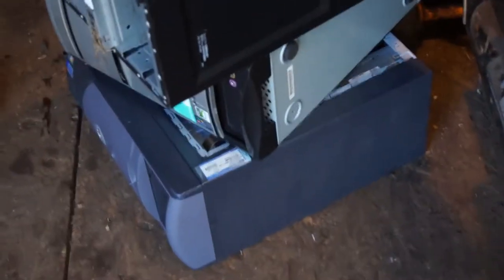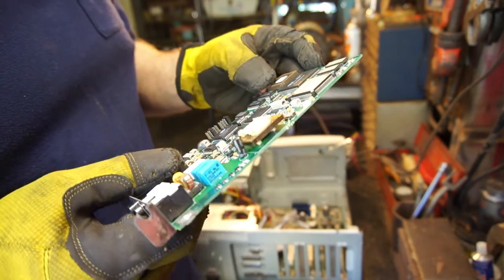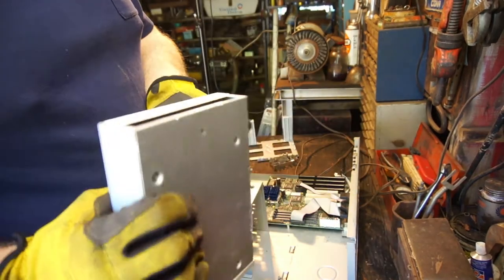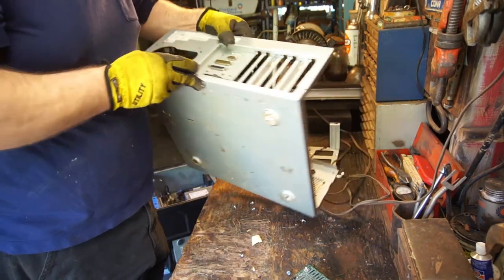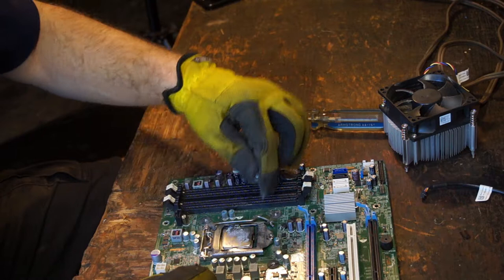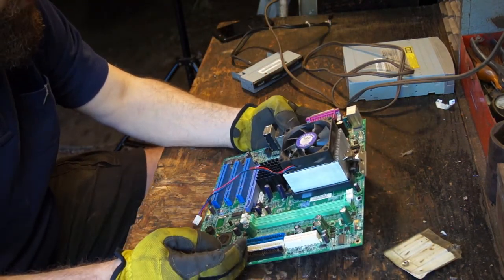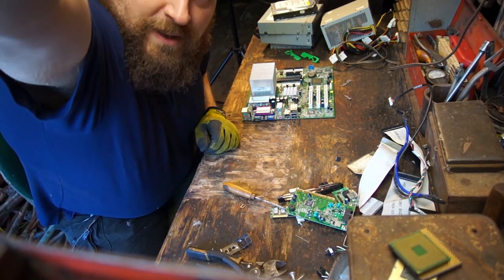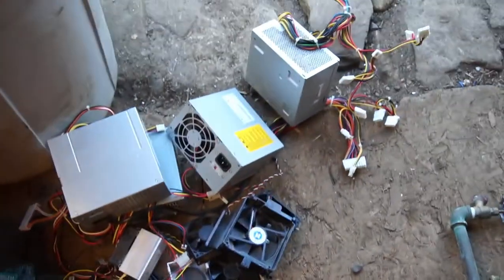Scrapping PCs for Precious Metals Recovery